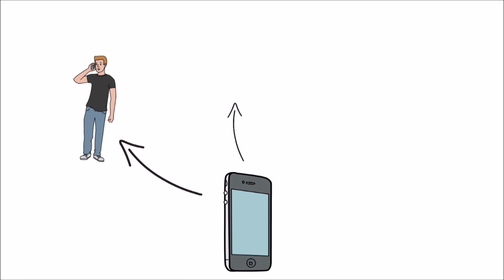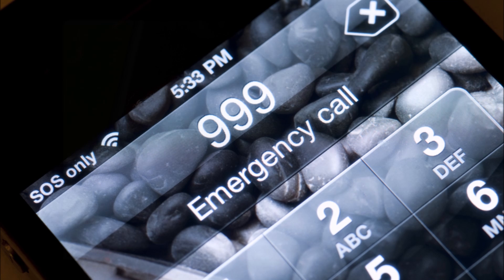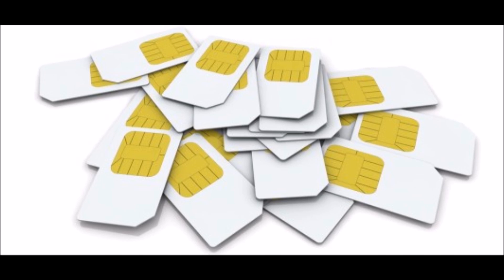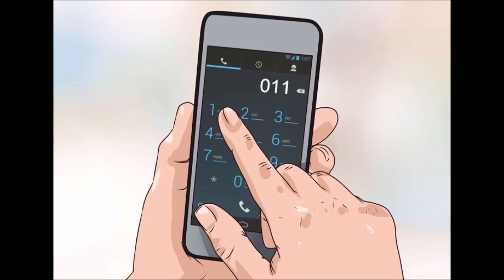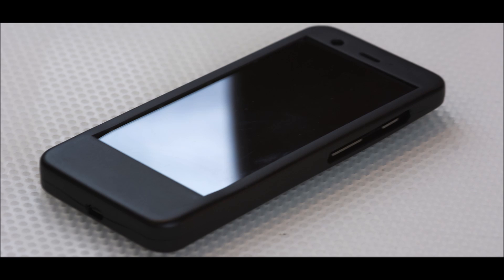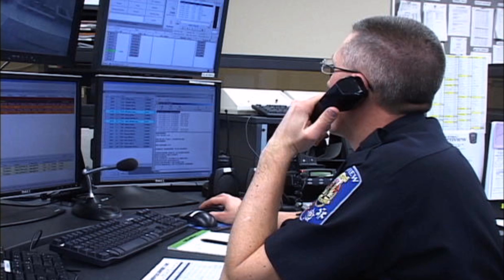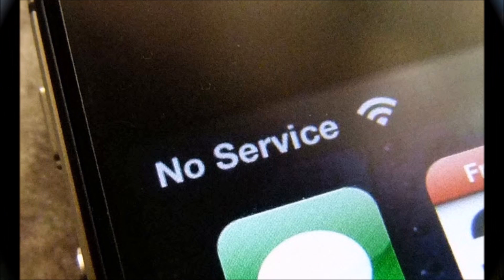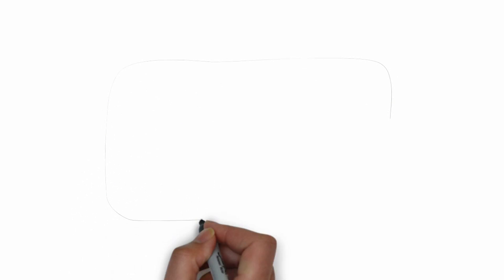How Emergency call works, when there is no Network coverage?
Have you ever thought about, how we can make emergency calls even there is no network coverage for a provider?